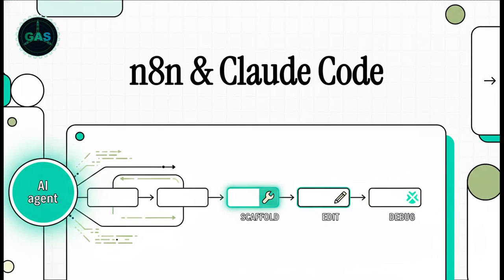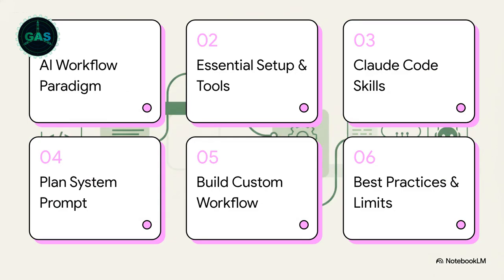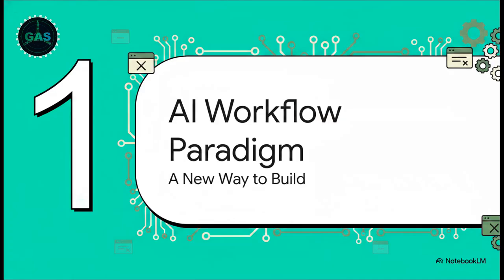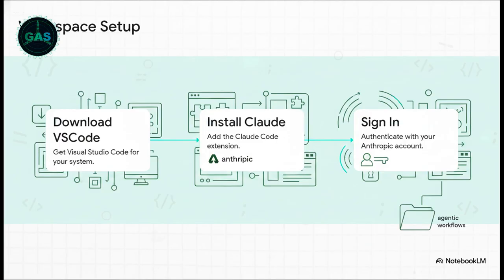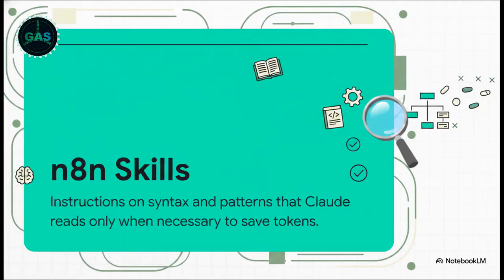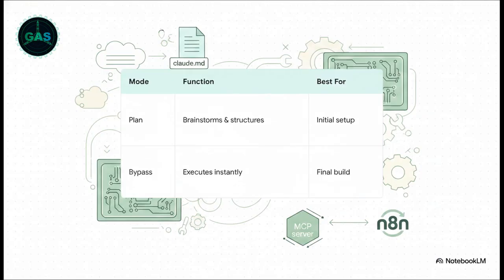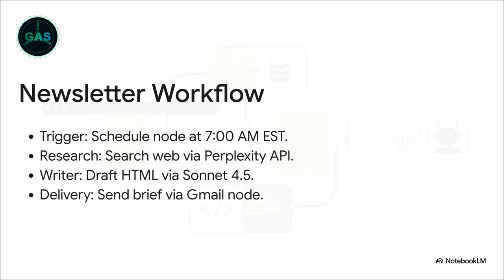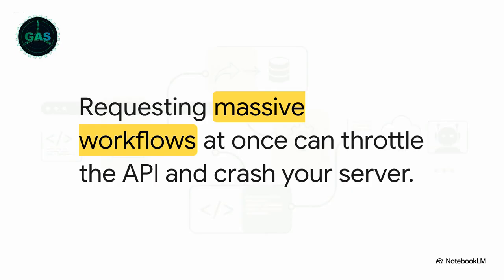How to Automate n8n Workflows with Claude Code (Full Tutorial)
n8n & Claude Code, without the jargon.

This GAS-Ed explainer covers n8n & Claude Code: what's really going on, why it's worth your attention, and how to apply it to a small business without a technical team.

What would you want us to break down next?